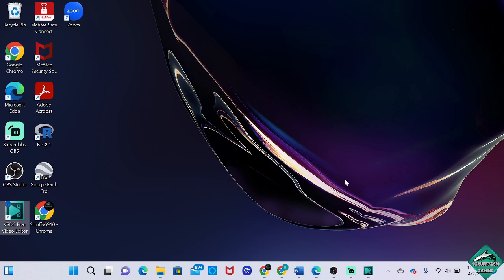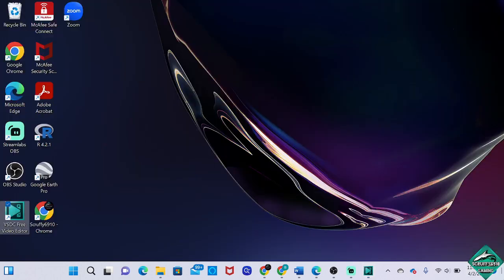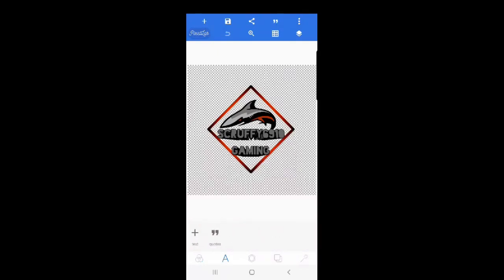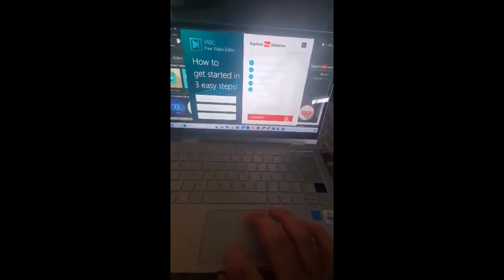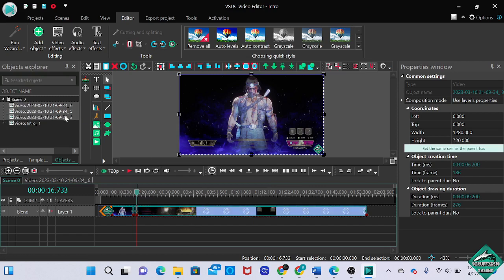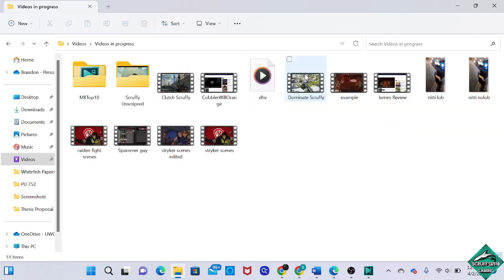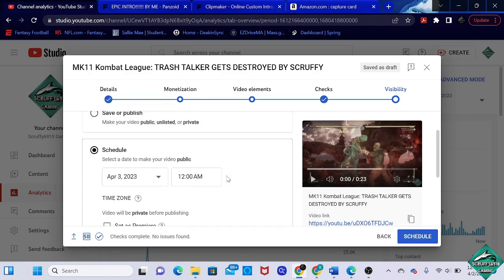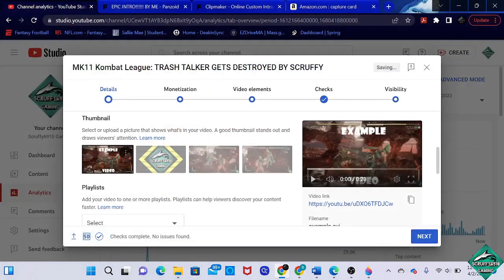HOW I MAKE SUCCESSFUL YOUTUBE VIDEOS AS A HOBBY!!!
Here is a step by step video that shows how I make my videos that have earned by 4.2K subs to date.

Please note, even though this worked for me, it may not work for everyone.

Links to the different software to download